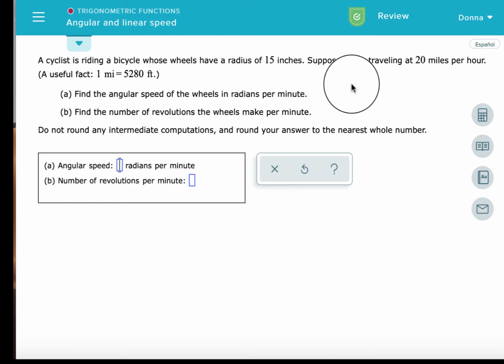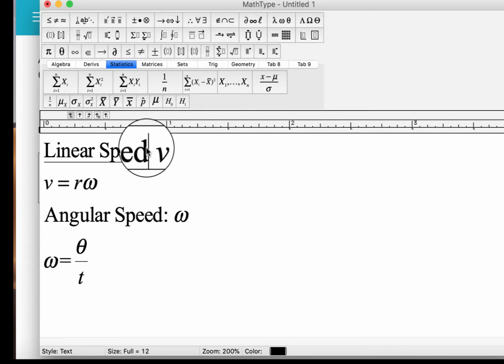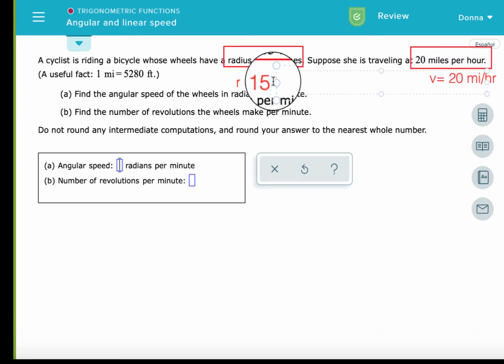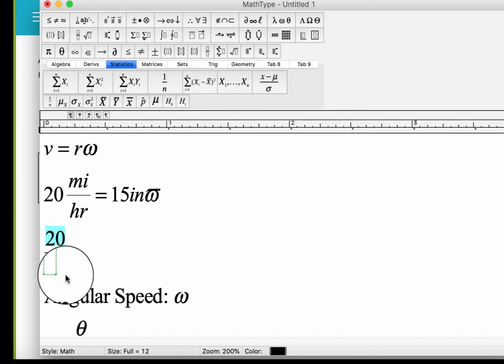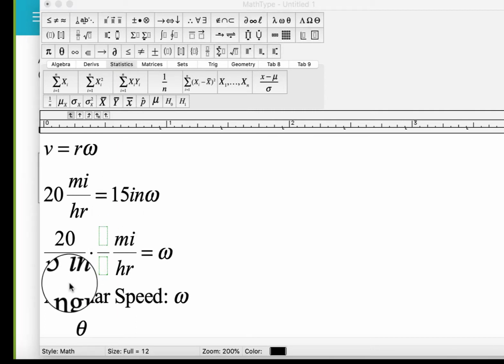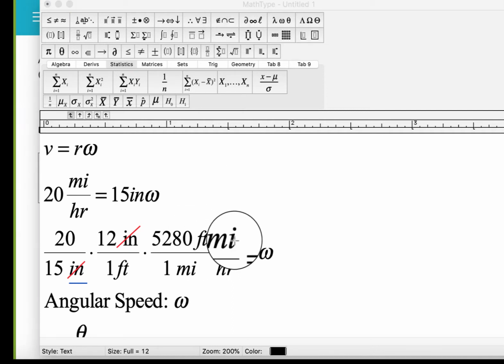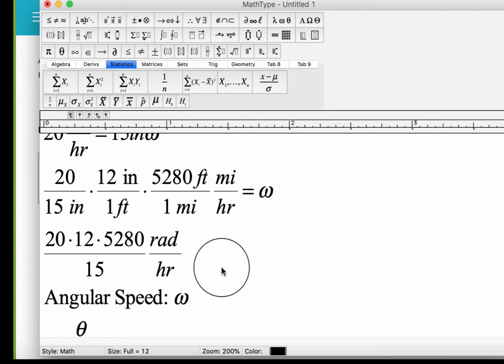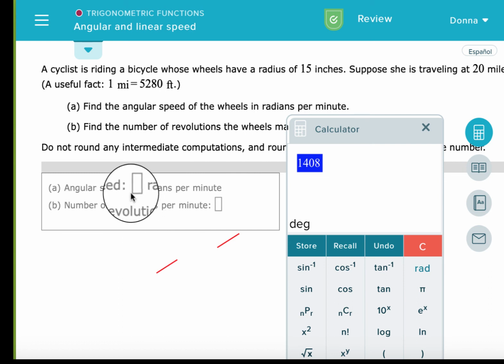Angular & Linear Speed